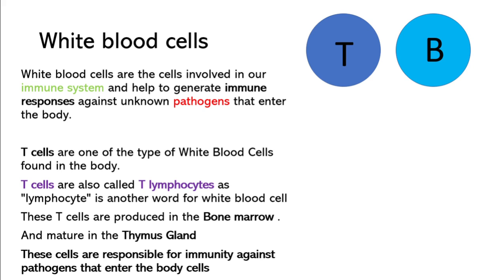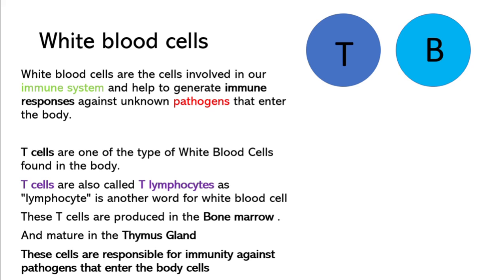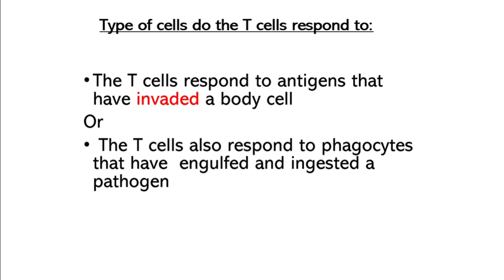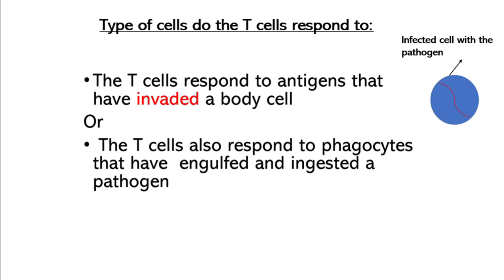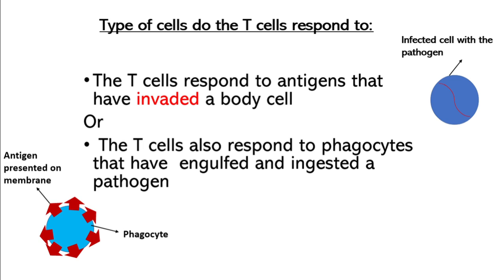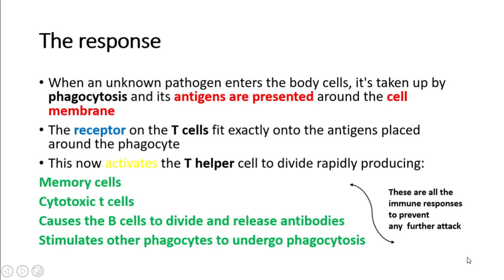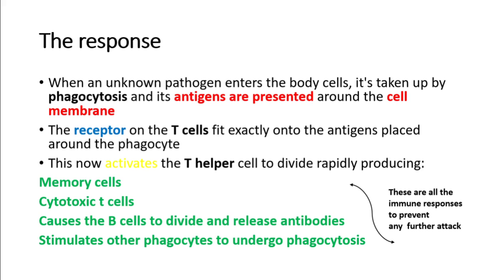T lymphocytes A-level Biology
In this video, I have gone over the T cells and how they cause an immune response against pathogens that enter body cells.